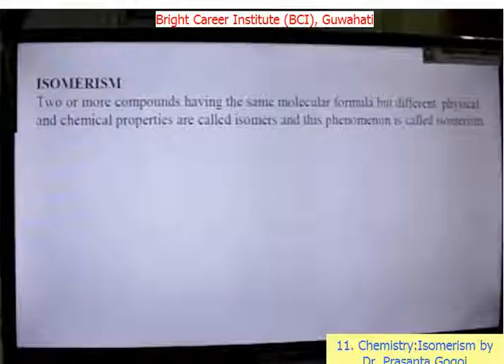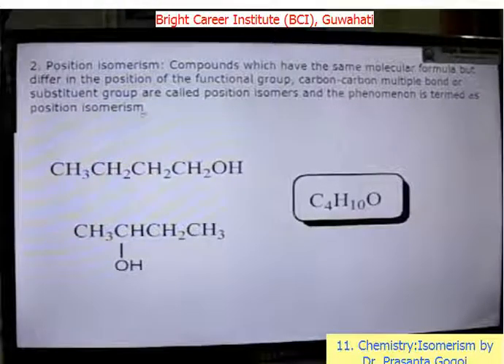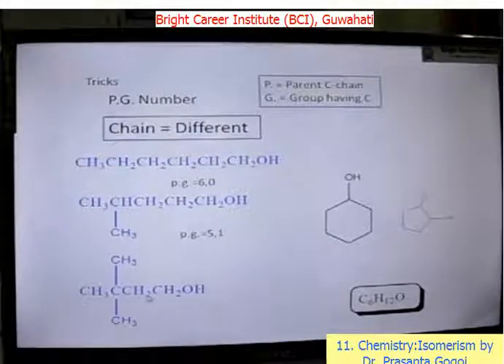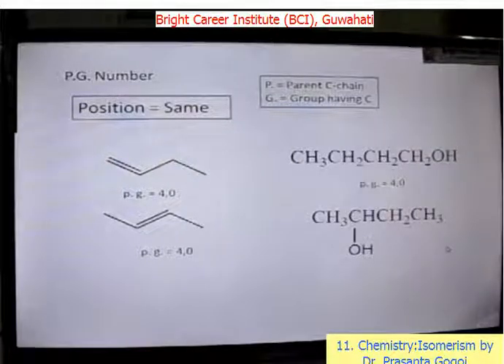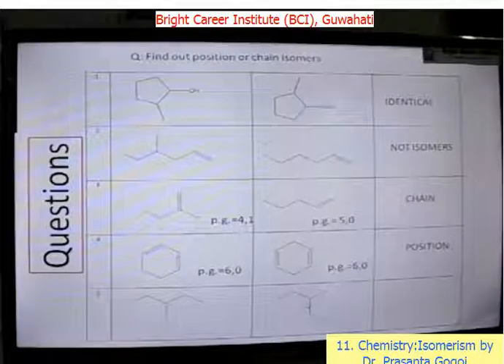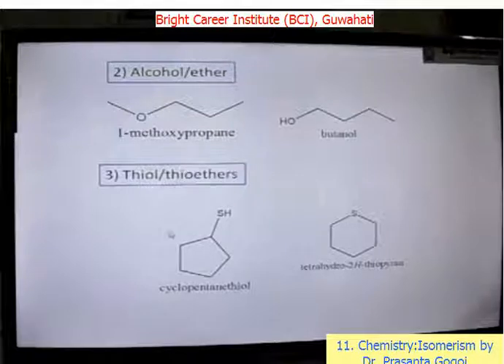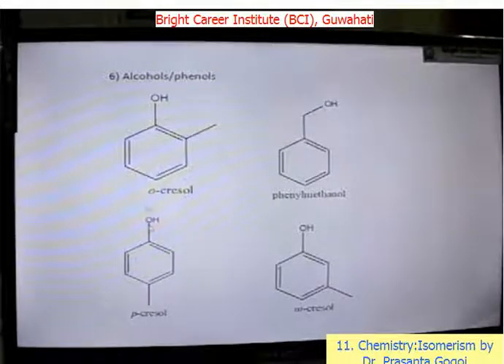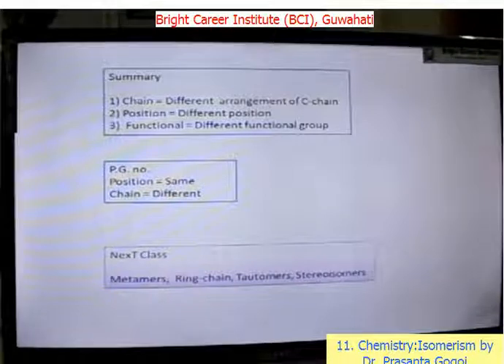11 chemistry demo